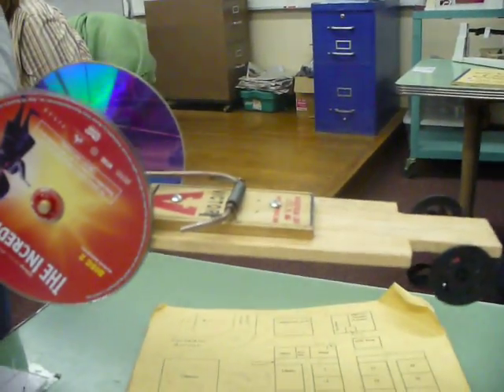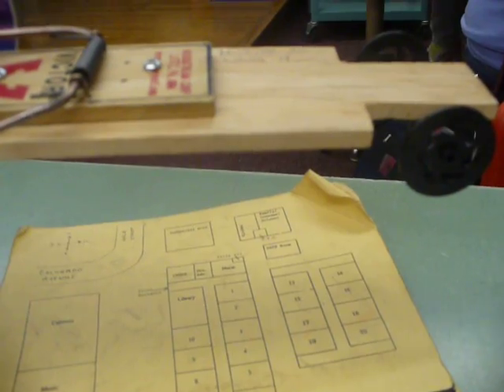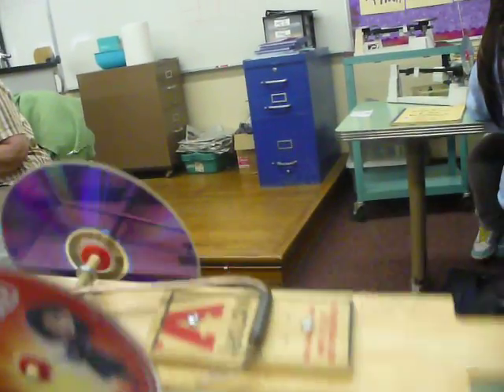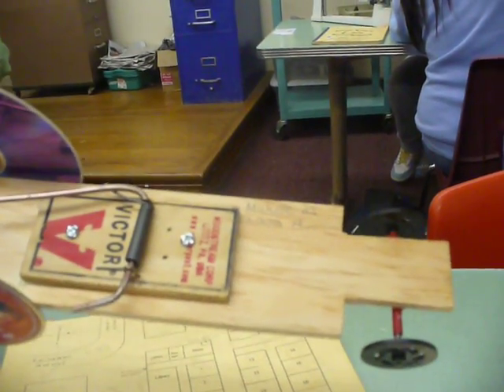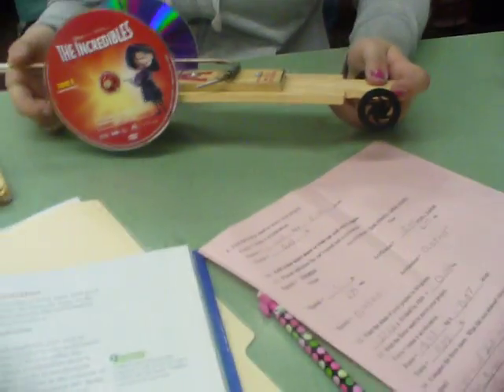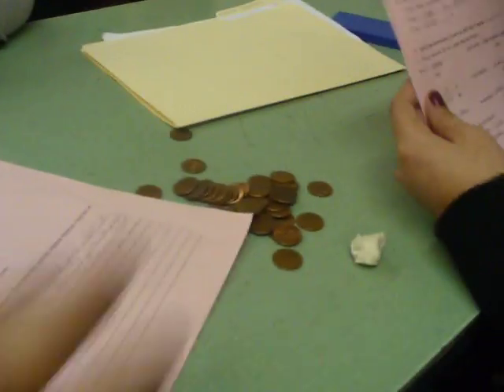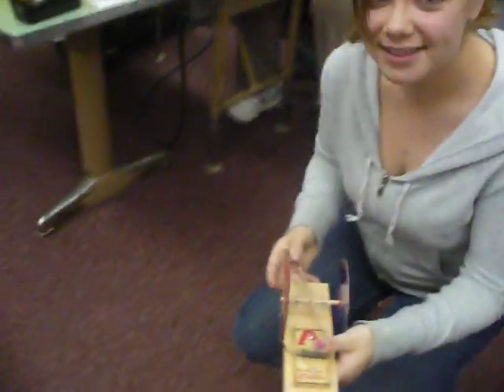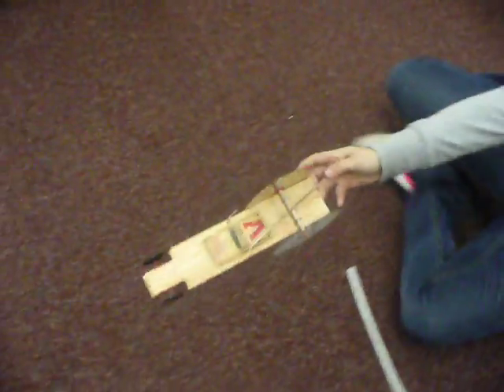Newtons 2nd law of motion: Mousetrap cars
*READ* Ok in 5th hour, science, we did an expieriment with a mousetrap car. My camera ran out of batteries so i will explain everything in here. It explains newtons second law because we used pennies, for more mass, and tightend the spring, to give it more force. This was the first expierament, with only the car, The pennies added more mass which made it go slower. The tighter spring gave it more force which made it go faster, thus proving newtons 2nd law of motion. The law is:The acceleration of an object as produced by a net force is directly proportional to the magnitude of the net force, in the same direction as the net force, and inversely proportional to the mass of the object. Or in simpler terms: The more mass a single object has, the slower it will go. The more force the object has, the faster it will go.